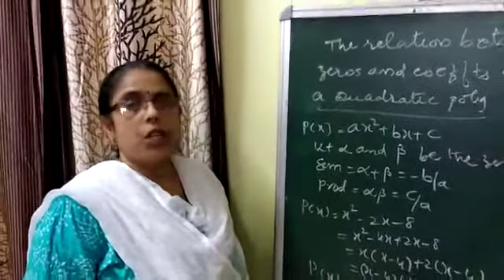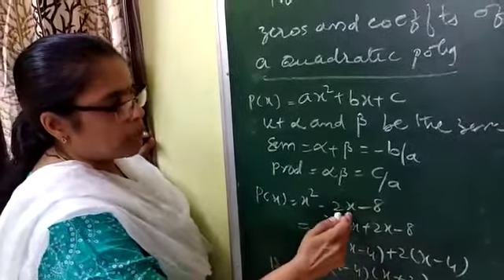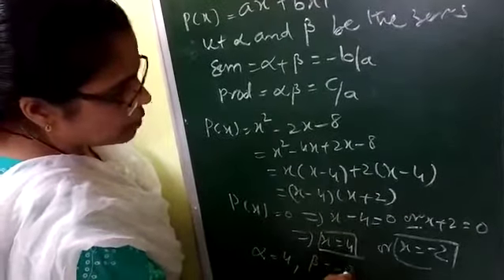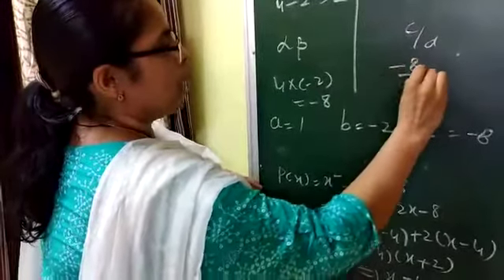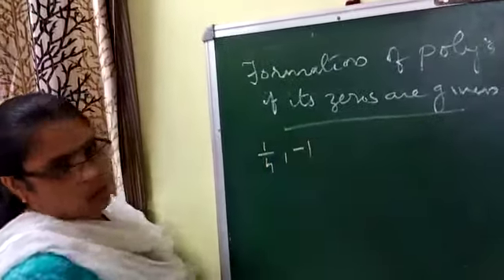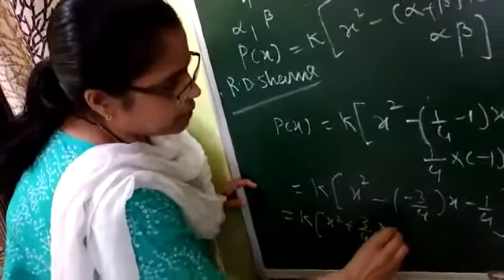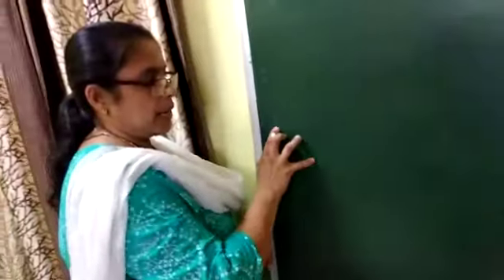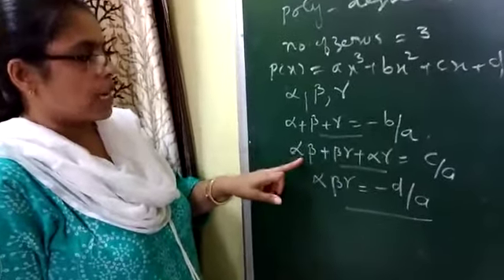Revision part II of the topic, polynomials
Hello students, this video explains the relationship between sum& product of zeros with coefficients.